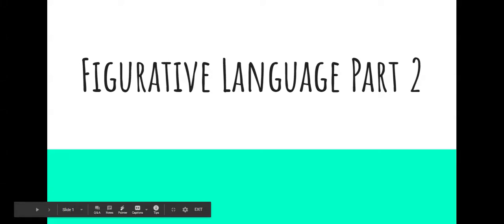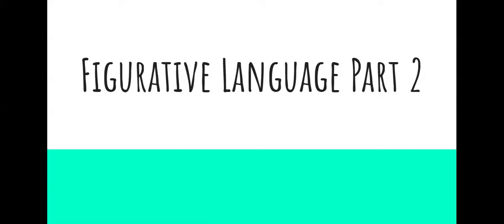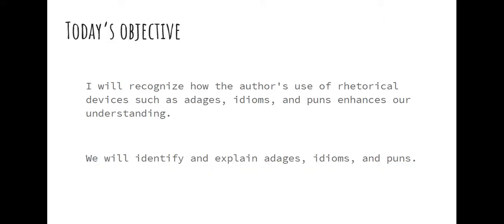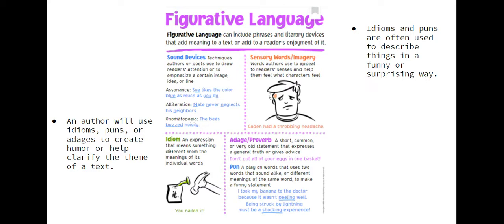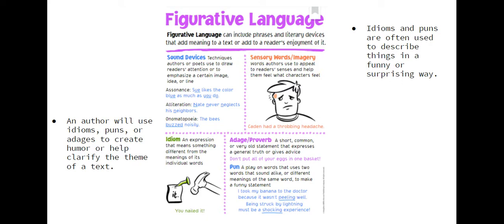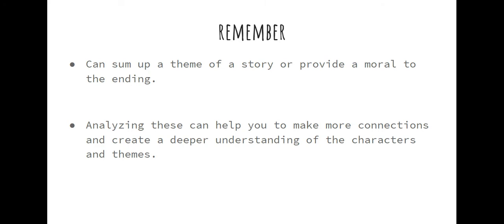Figurative Language Part 2 - 9/28